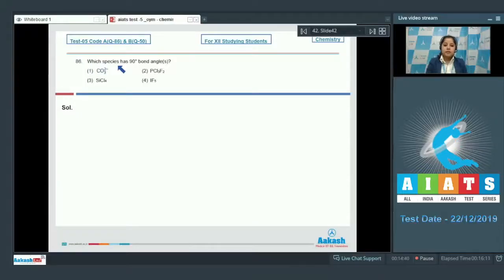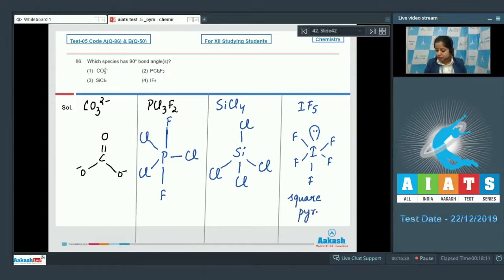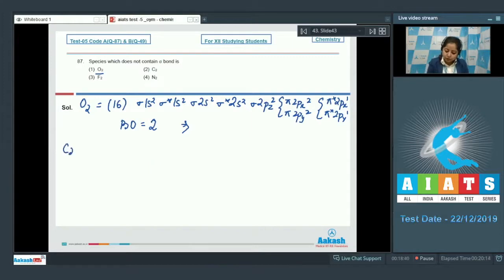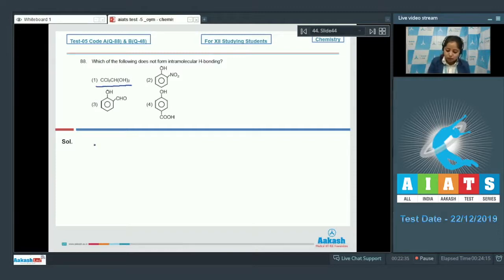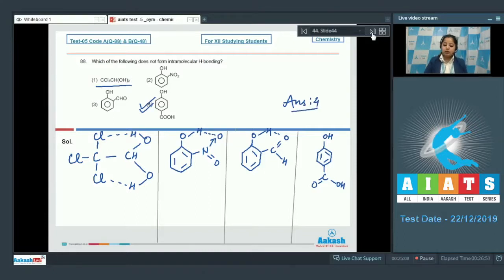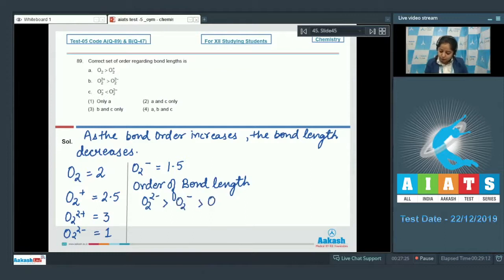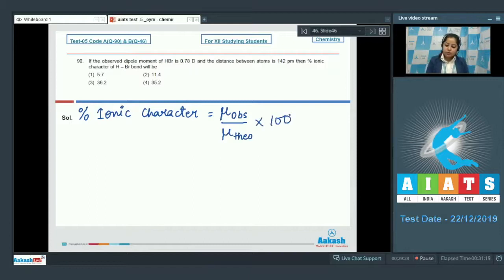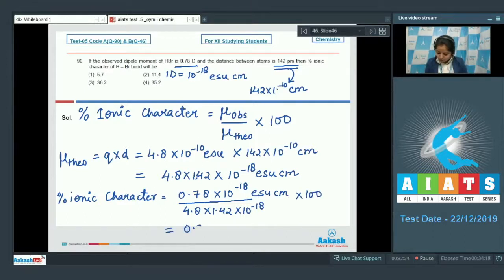AIATS TEST 05 Code A B For XII Studying Students CHEMISTRY MEDICAL 2020OYM CF Q86 to 90